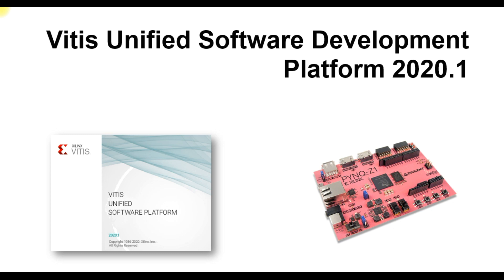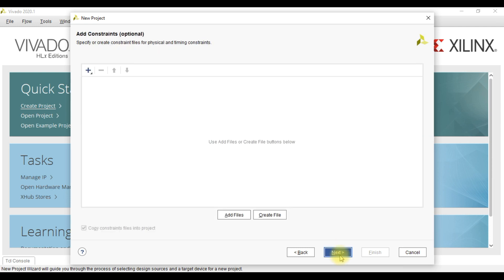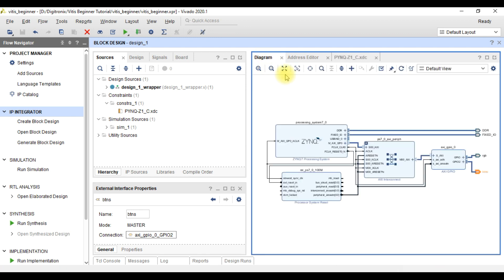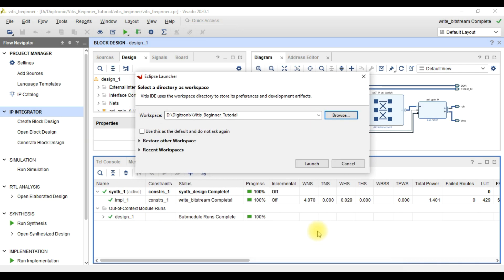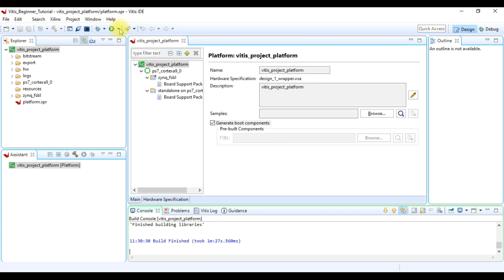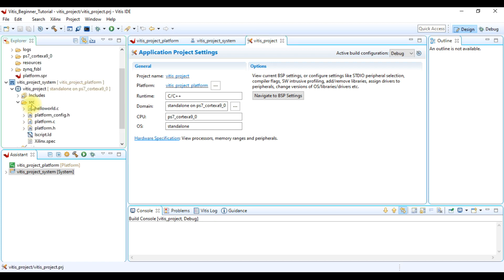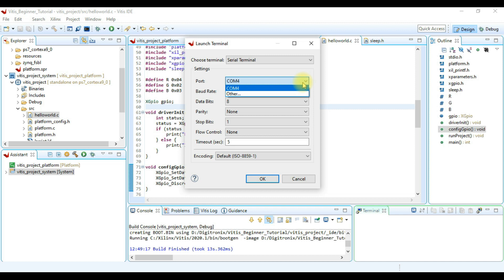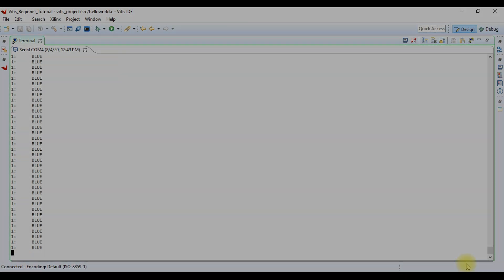Vitis Beginner Tutorial- Creating GPIO project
This Video is on "how to create Vitis/VIVADO 2020.1 project for basic GPIO interfacing on the Zynq Board". We have showed demo with PYNQ Z1 FPGA board on this demo with Vitis/VIVADO 2020.1 on Windows PC. Here is the projects & sources of this demo